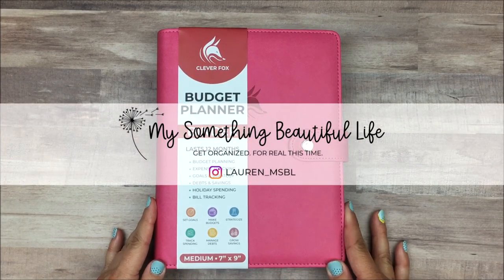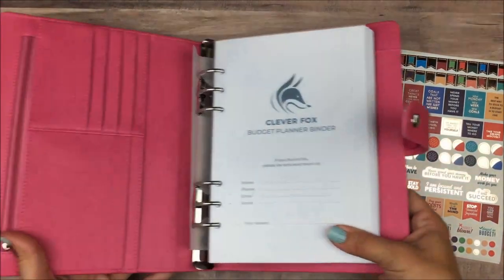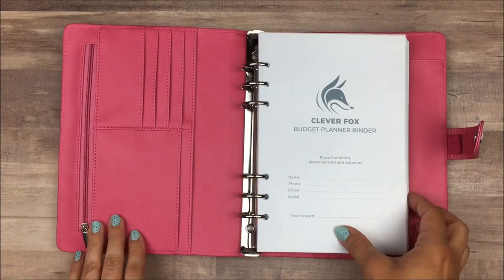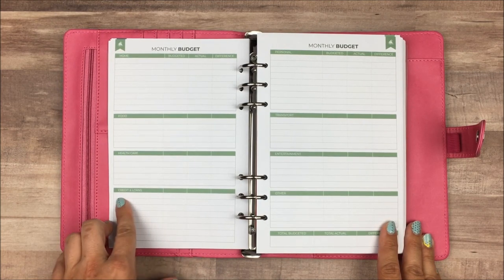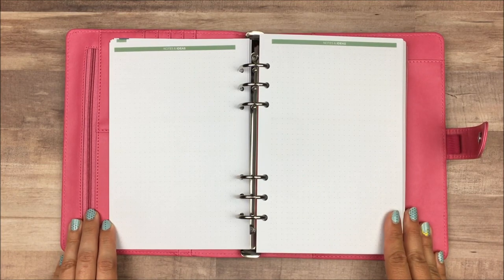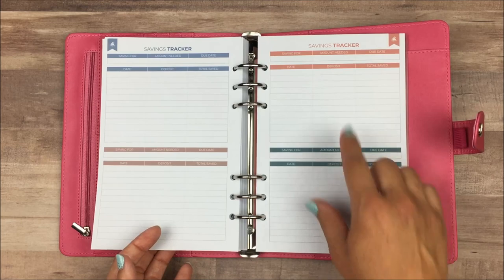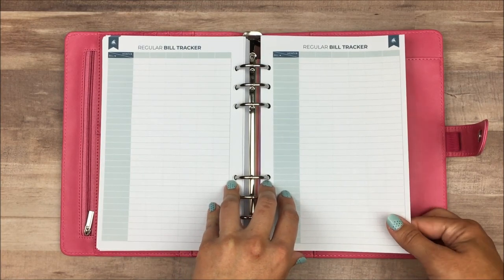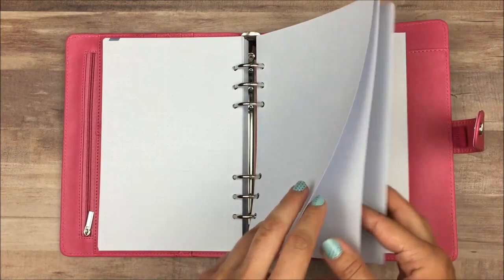CLEVER FOX BUDGET PLANNER BINDER | Rings Budget Planner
The new Clever Fox Budget Planner Binder takes budgeting to a new level! This budget planner in a rings planner includes a set of cash envelopes that turns this planner into an entire budget system.

xo, Lauren

::PRODUCTS MENTIONED::

This planner was provided to me for free by Clever Fox. I will always give my honest opinion and would never promote any product that I don't love!